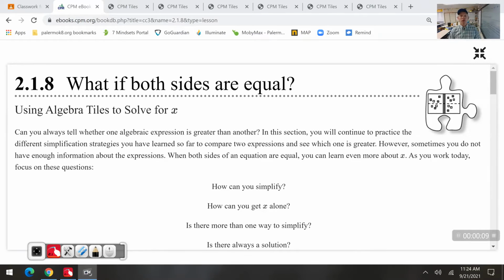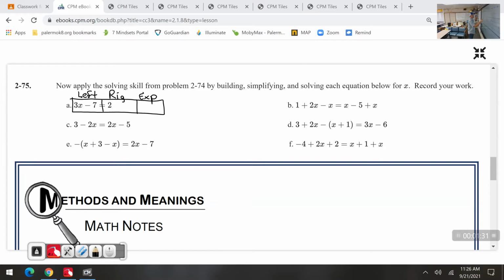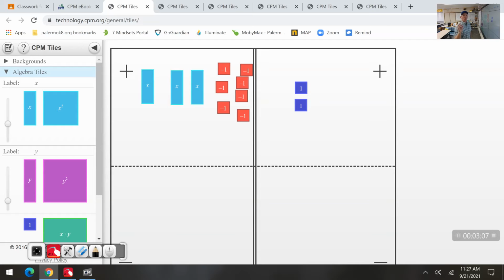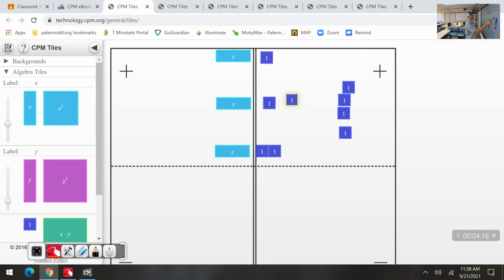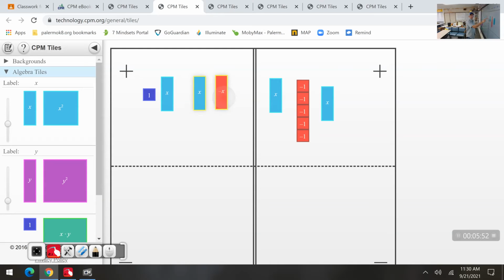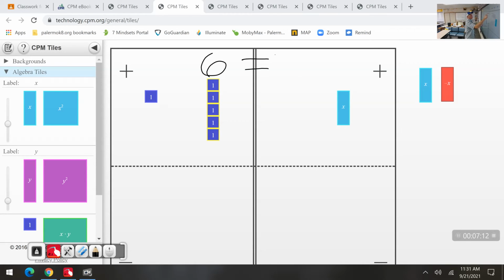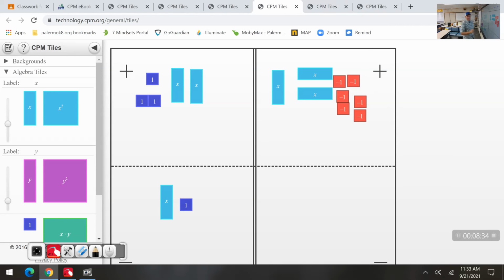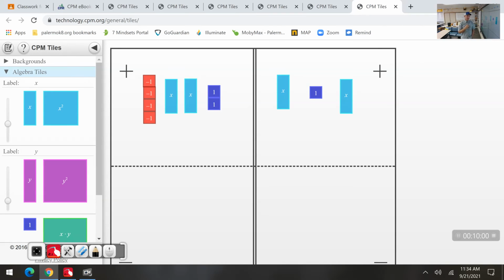Lesson 2.1.8b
Problem 2-75: a through f